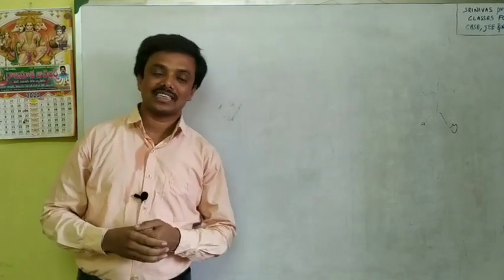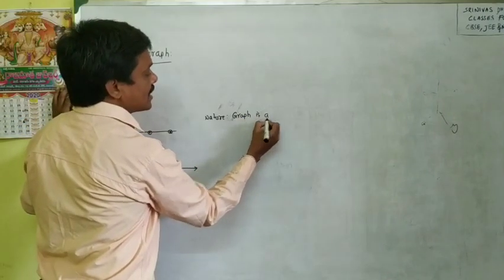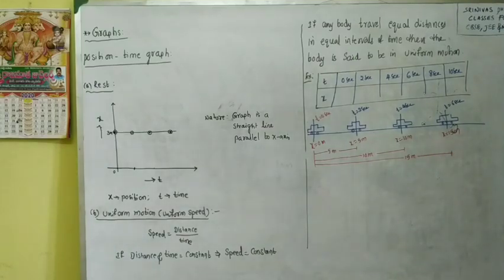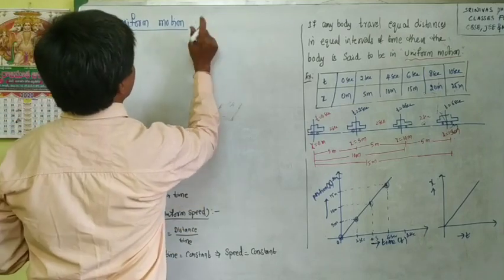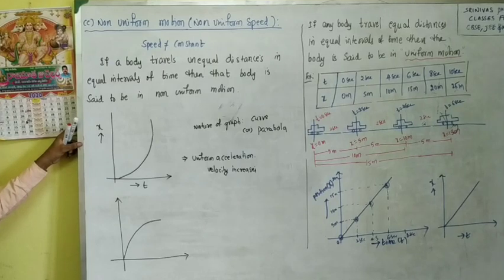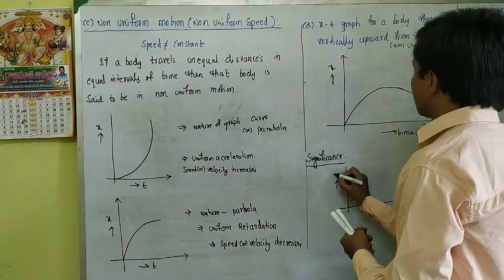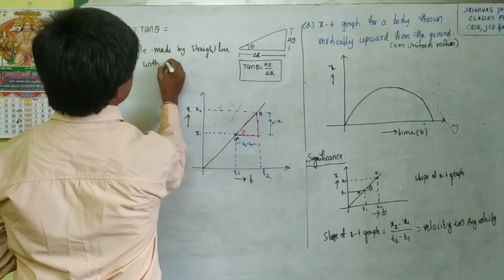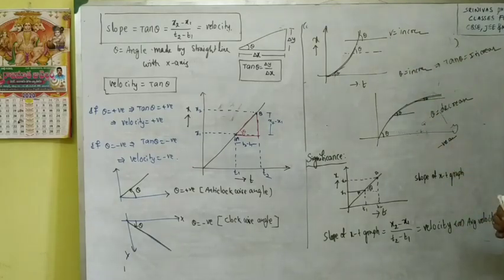Motion in a straight line part 3 # position time graph class 9 and 11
position time graph in motion
significance of graph